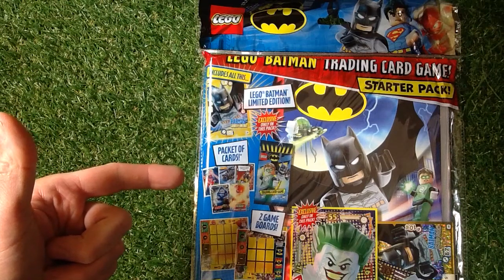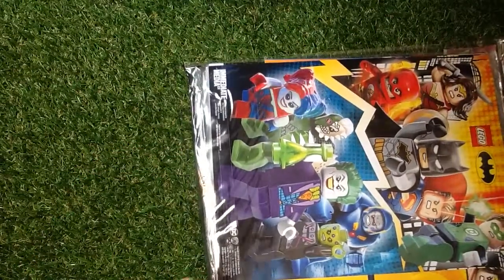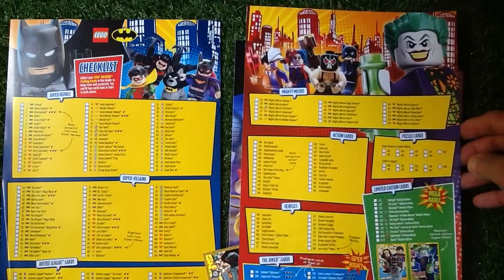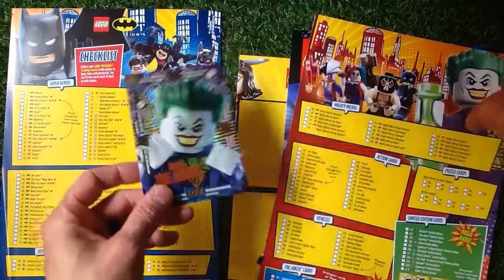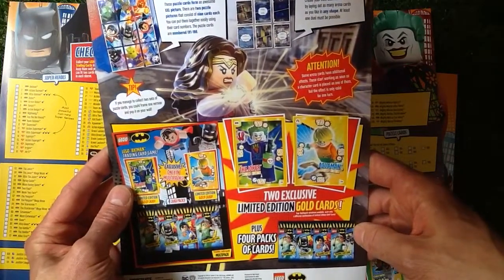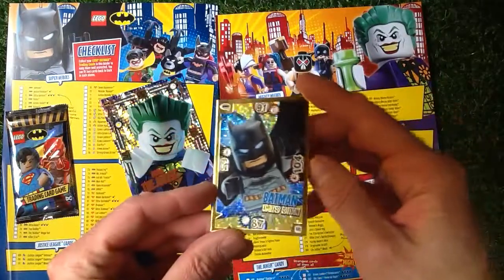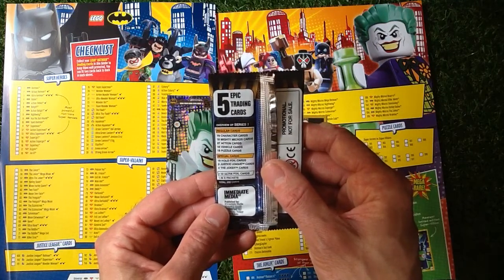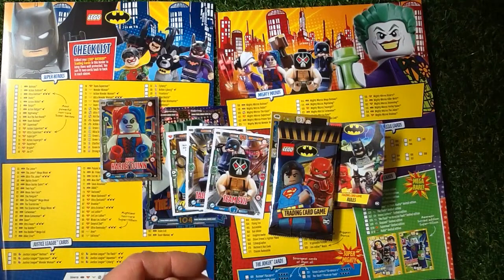LEGO BATMAN Trading Card Starter Pack (2019) Opening and Reviewed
In this video i take a look at the new LEGO BATMAN trading card stater pack . This stater pack costs £3.99 and contains a LE Batman card plus a XXL Joker card and one booster pack of cards for the LEGO set . There are 202 cards to collect plus LE cards .